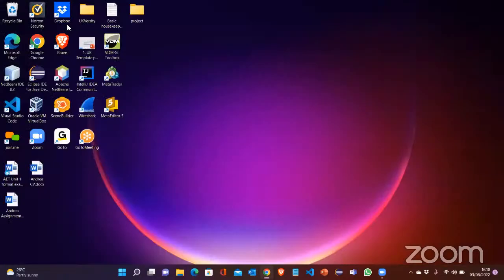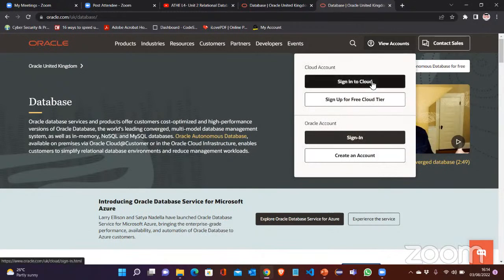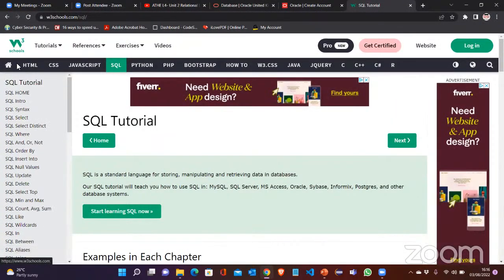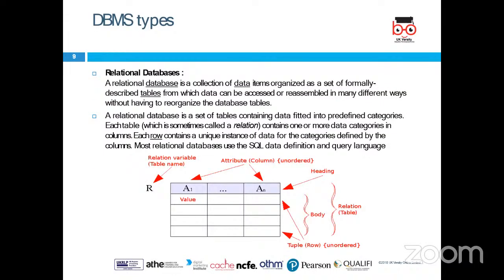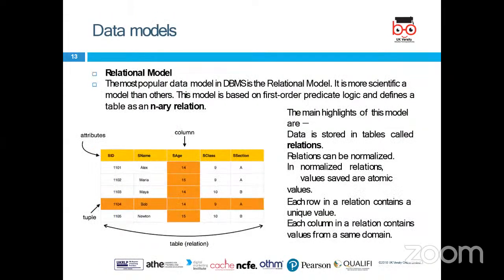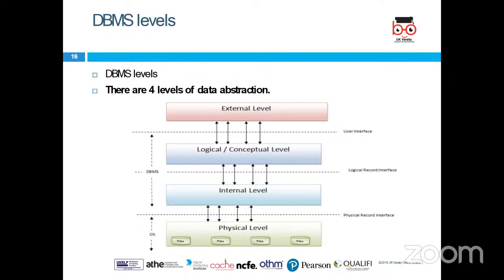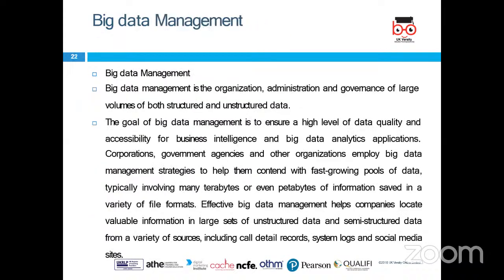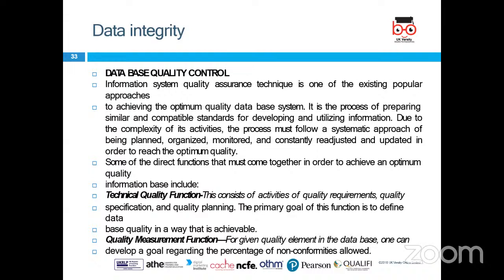ATHE L4- Unit 2 Relational Database System